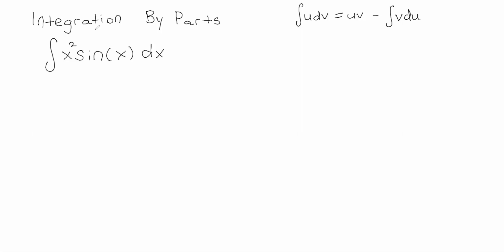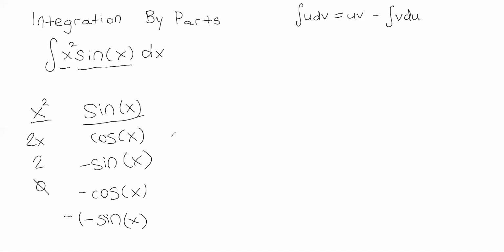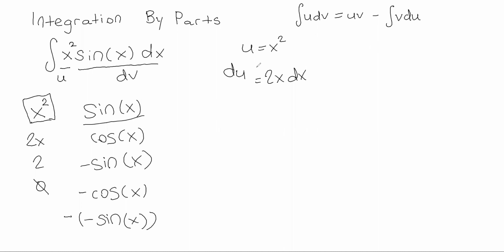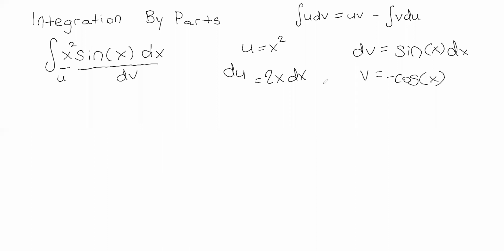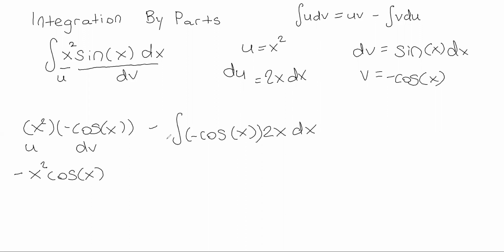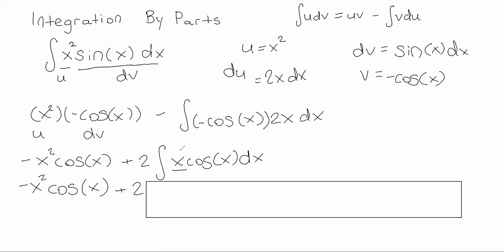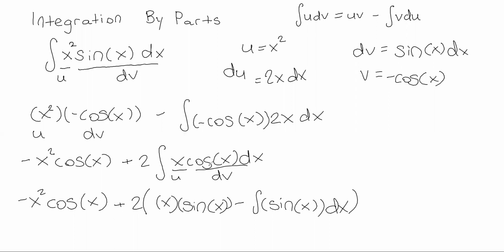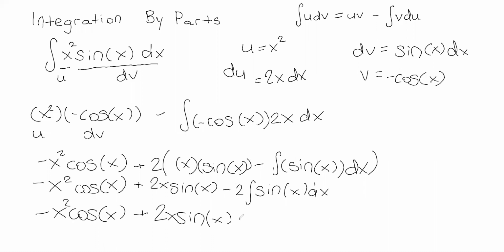AP Calculus BC: Integration by Parts (Part 2)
In this video we learn how to use two iterations of integration by parts to integrate certain functions.